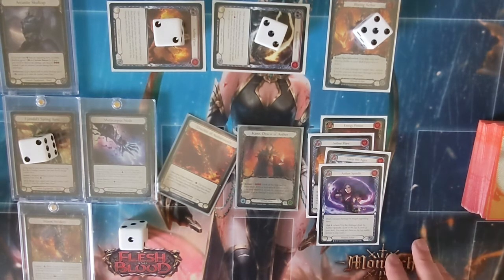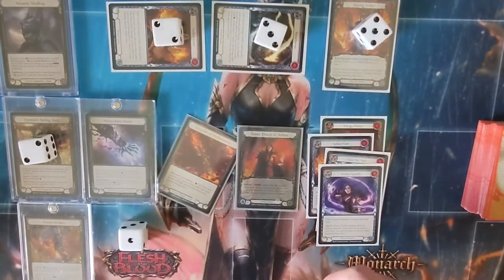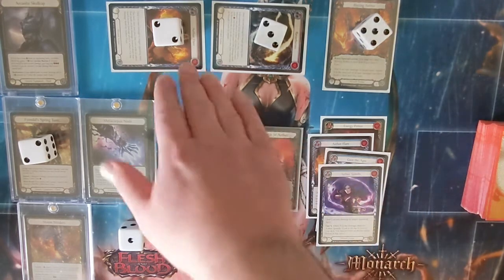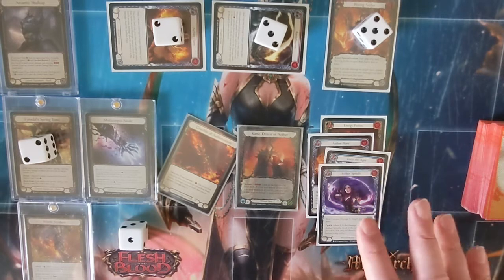The Armory Report: Playing with Fire - Kano in Classic Constructed - Flesh and Blood TCG FABTCG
Let's see how I bumble through trying to play Kano in this week's Armory Event.